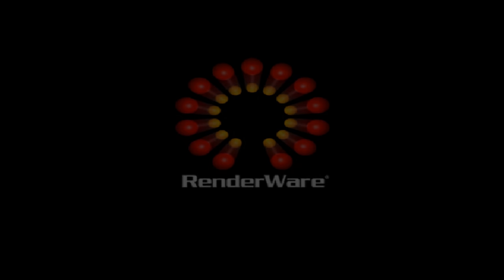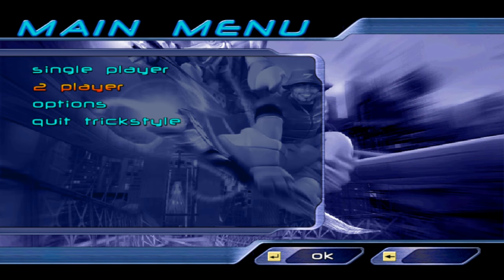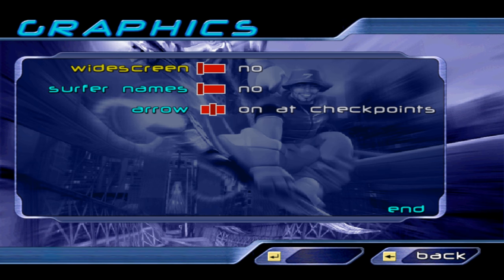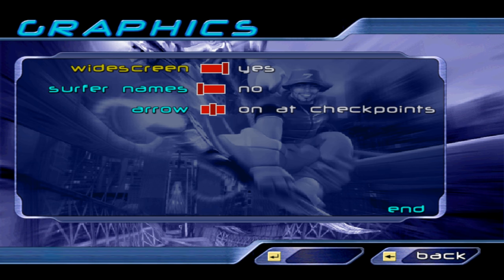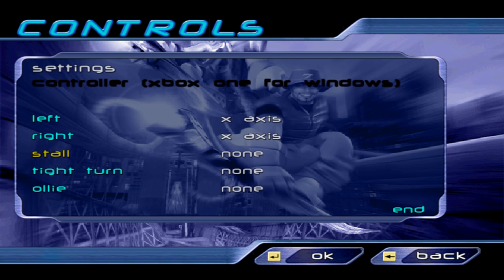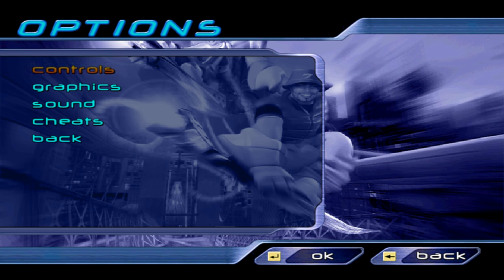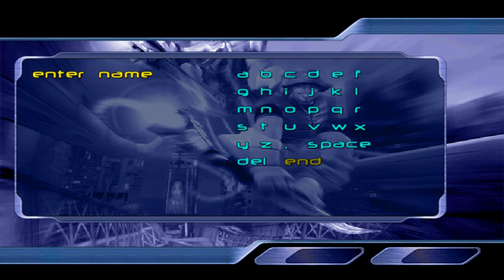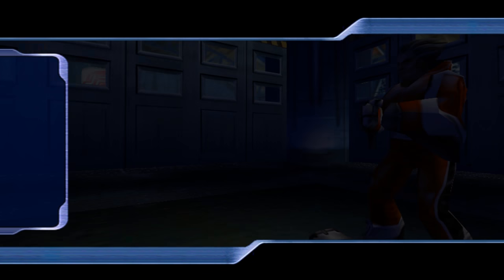TrickStyle - Steam Version: First Impressions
TrickStyle on Steam - "Grab your hoverboard and take to the skies in the futuristic super-speed air racing of TrickStyle. There's no need for wheels here as you choose your stylish racer and board and head for the Velodrome. At the Velodrome staging area you enter a room and decide which of the 18 tracks you'd like to strut your airborne stuff on. "

Please be aware, this is not a review, its not a guide, a lets play, tutorial or a anything like that.  Its just me booting it up and seeing what this is all about and as you can see... I had a good time!  But yeah, I play this game BADLY! hehehe

DEMO SYSTEM SPECS:

nVidia 970 STRIX
Intel i5 4690K OC @ 4.5Ghz
32GB Corsair Vengeance

CREDITS:
Original TrickStyle Devs for making the original gamed. it was awesome!